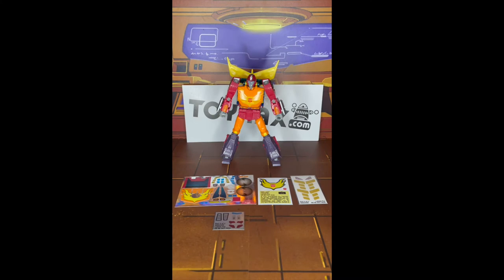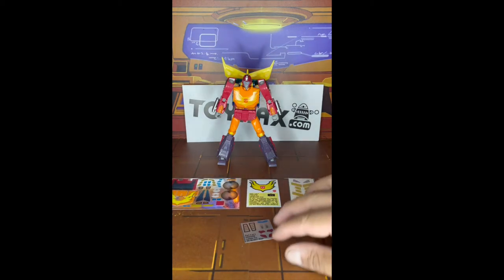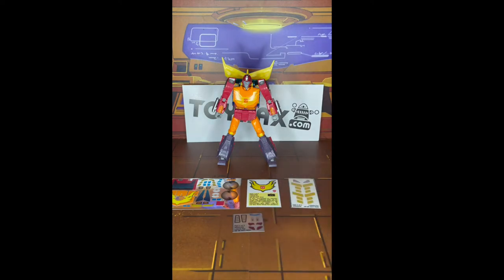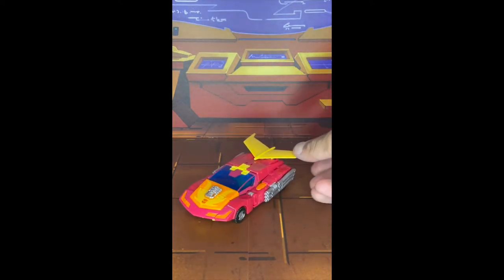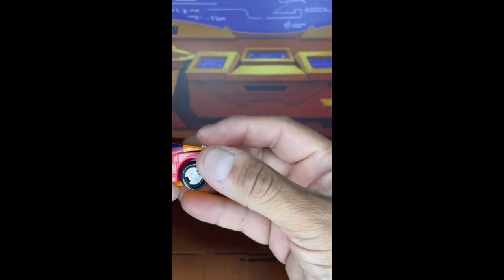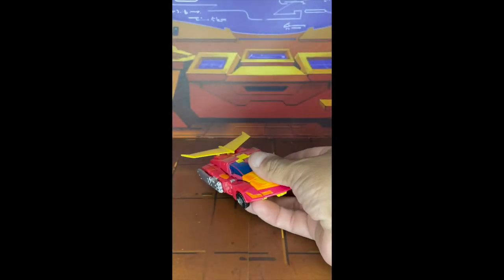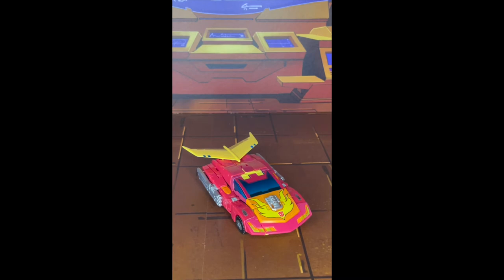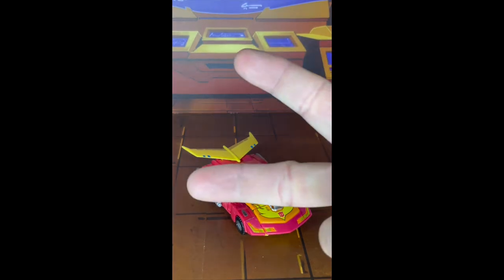ToyHax review for Transformers SS 86 Hot Rod (HEART TOYS! - EPISODE 195)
ToyHax review for Transformers SS 86 Hot Rod.

(FEDEX/UPS) 2400 McCullough Ave #12052
San Antonio, Texas
78212